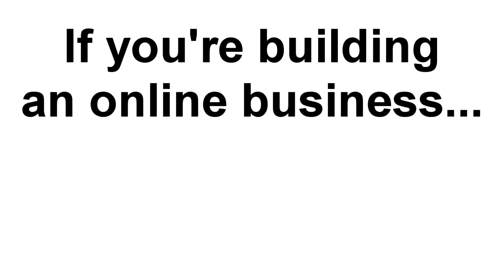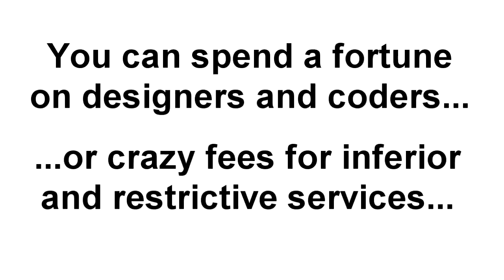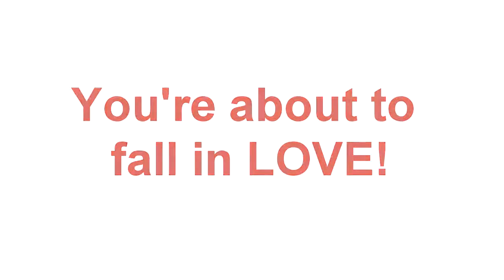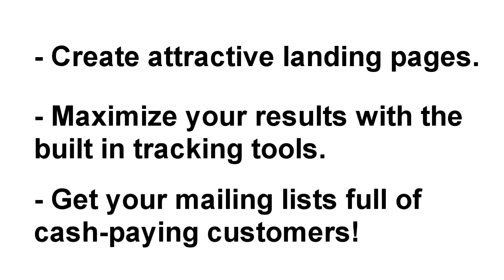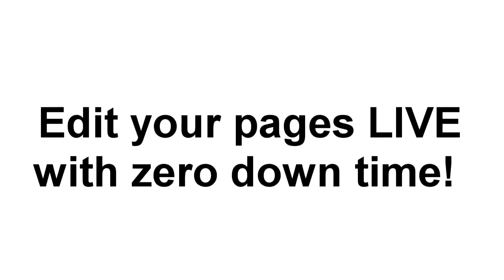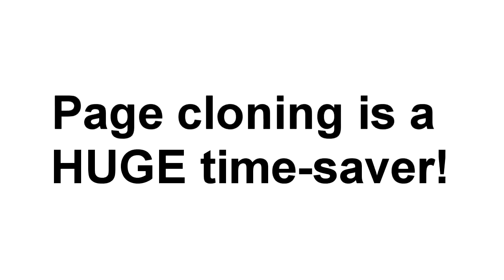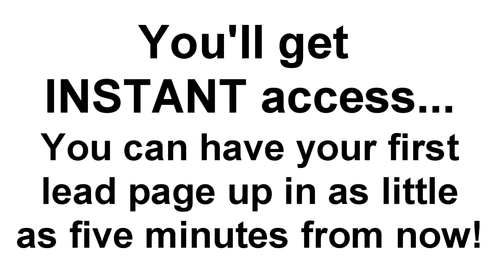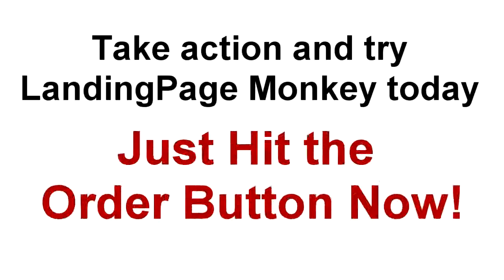Best Landing Pages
Best Landing Pages | Best Landing Pages Here

"The Fastest & Easiest Way Online To Build High Converting, AMAZING Looking Landing Pages!.."

Here's Why 10,000+ Business Owners Use LandingPage Monkey...

LandingPage Monkey is the new marketer friendly, page building platform that guarantees more opt-ins and less hassles...Your pages will look amazing in any browser on any device (including mobile & tablet) so you'll be up and running fast!

Unlimited Pages

No limits on the number of pages you build or pages we host for you and no subscriber or page view limits either!

Video Backgrounds

Add background or 'in-box' videos directly from YouTube, Vimeo, Wistia, Amazon S3 or any hosted MP4 file.

Rapid Implementation

Log into your secure dashboard, and point and click your way to a attention grabbing, high converting page.

Nothing To Install

We're web-based which means there is nothing to install, configure or update just create without the hassle.

LandingPage Monkey Power-Packed Features!

Our pages are fully responsive, your visitors will see them no matter what device or platform they're using. They work great on iPhones, Android phones, tablets and all other devices.

That means more opt-ins, sales and commissions  for you and less worries about page errors or badly designed, broken pages making your business look prehistoric.